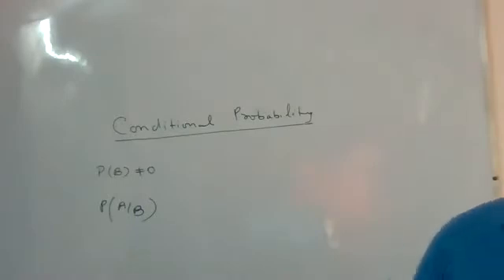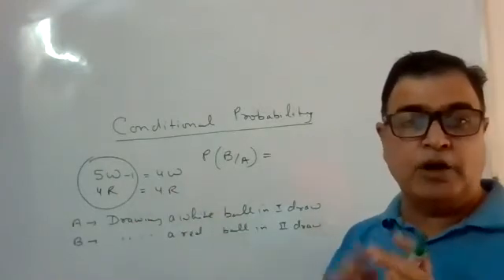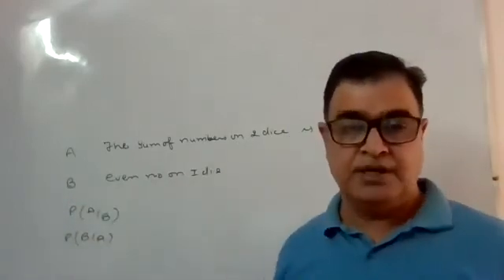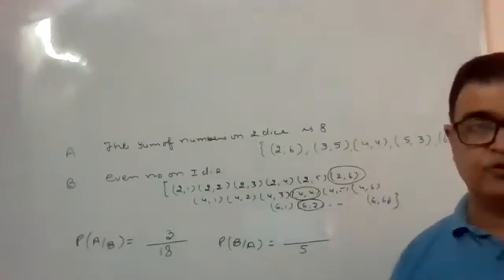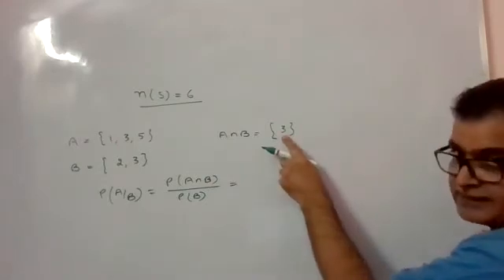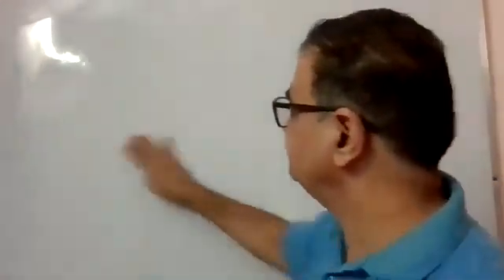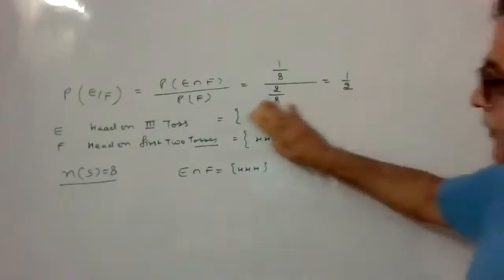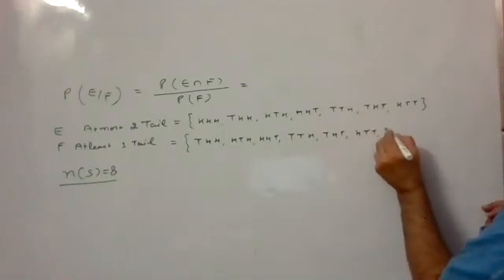PROBABILITY XII PART 1